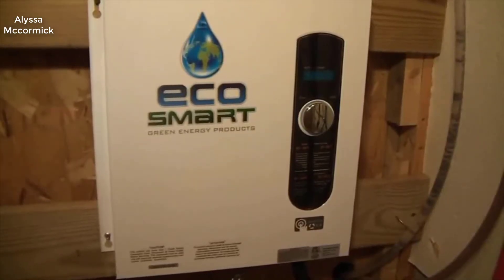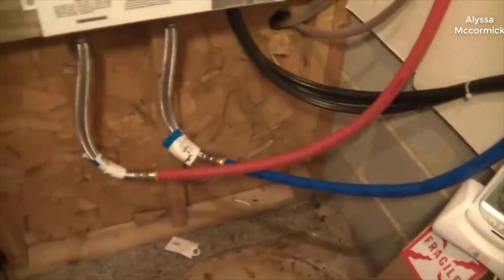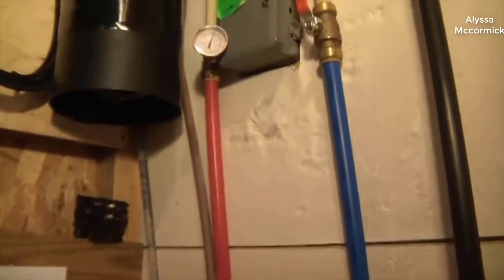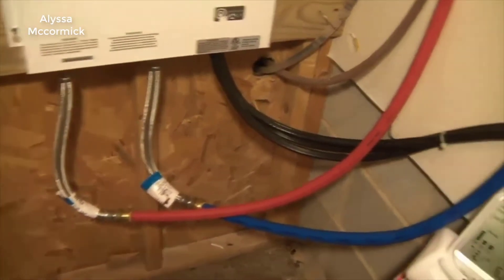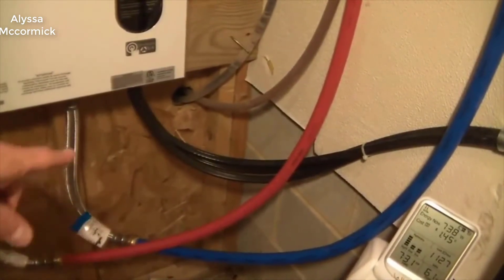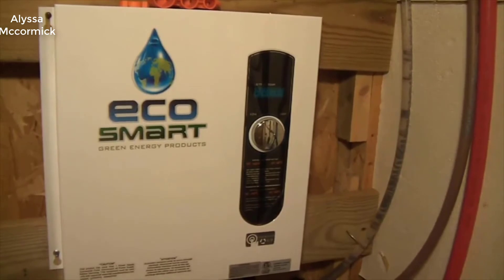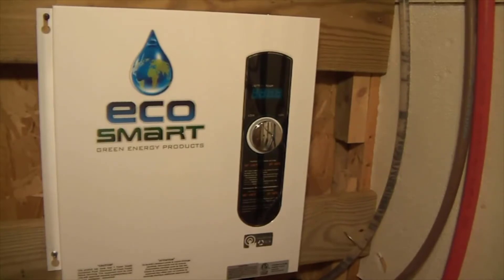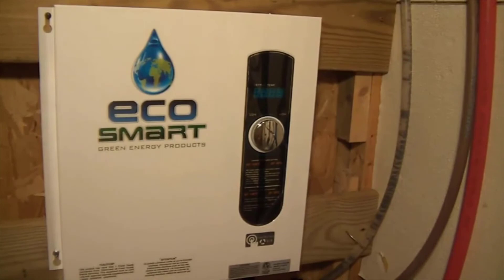EcoSmart ECO 11 Electric Tankless Water Heater - Review 2022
EcoSmart ECO 11 Electric Tankless Water Heater, 13KW at 240 Volts with Patented Self Modulating Technology
+ Endless On-Demand Hot Water; Consistent hot water when you need it that never runs out; Continuously monitored water temperature and controlled flow rates ensure efficiency and consistent performance within 1 degree of selected temperature
+ Save Space; EcoSmart tankless electric water heaters are 90% smaller than traditional tank heaters; may be installed on wall or at point of use; Dimensions 11.5 x 8 x 3.75 inches
+ Save Energy; EcoSmart tankless electric water heaters are 99% thermal energy efficient; Only heats water when called unlike a tank heater that maintains water temperature even when not being used.
+ EcoSmart ECO 11 Sizing; 13-kilowatt tankless electric water heater ideal for providing hot water for a bathroom, small sink, office breakroom and other point-of-use or low-flow applications; provides between 1.3 and 3.1 gallons-per-minute depending on the inlet water temperature; refer to the sizing guide to select the proper solution

@ B001LZRF9M